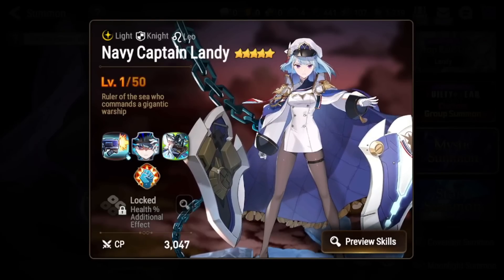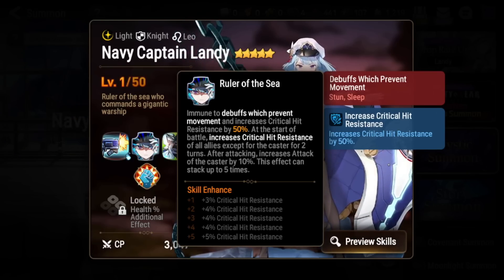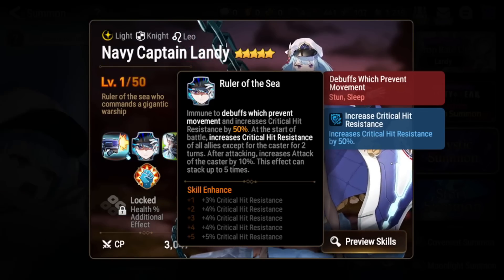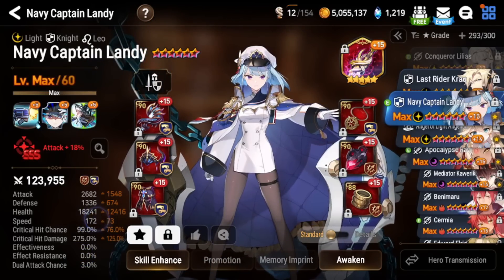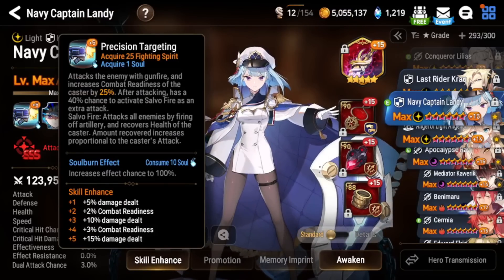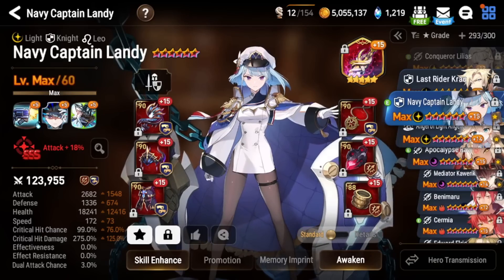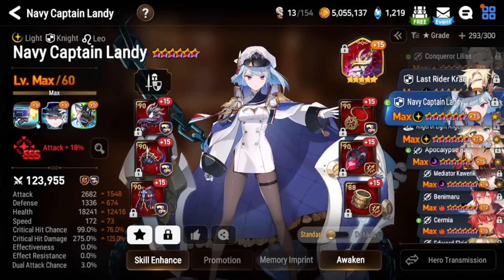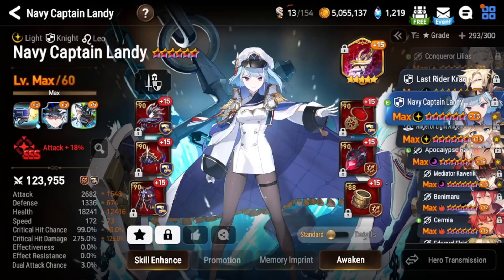Navy Captain Landy - Worth Your Mystic Medals? Final Thoughts [Epic Seven]